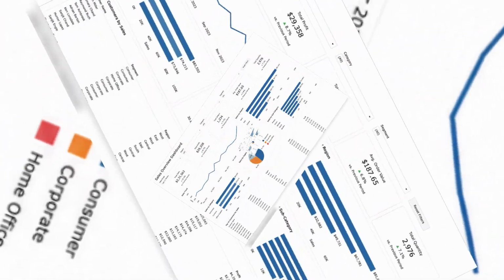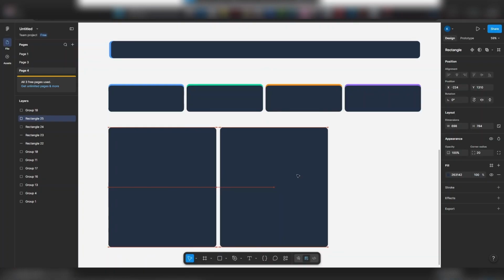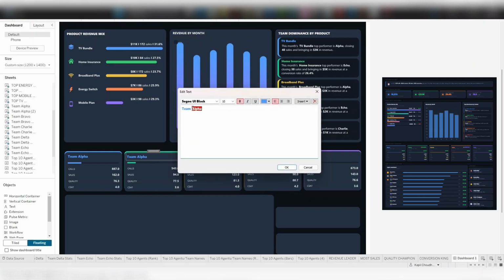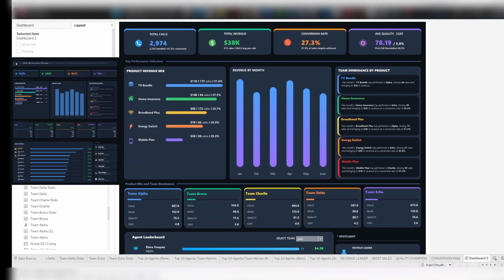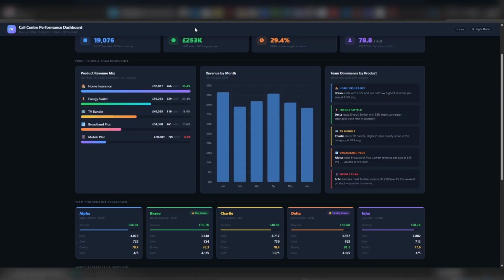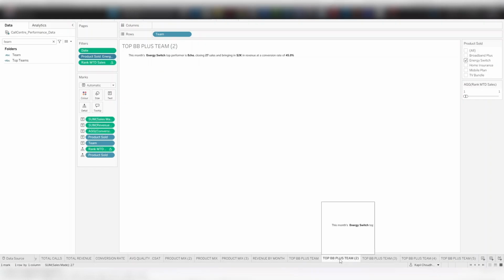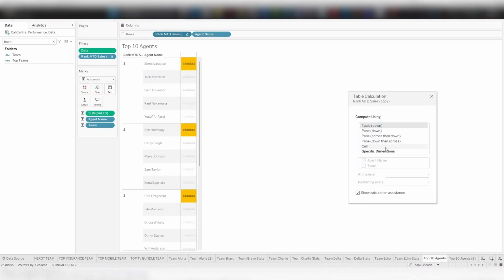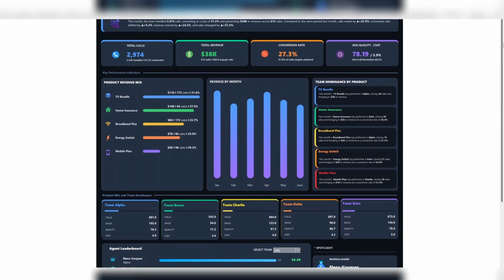🎨 Steal Professional Tableau Dashboard Designs With AI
Claude AI turned a blank canvas into a premium Tableau dashboard in under 10 minutes. Here's the exact workflow.

Most Tableau dashboards look like they were built in 2015. White backgrounds, default fonts, boring bar charts. If you've ever sent a dashboard to a stakeholder and felt embarrassed by how it looked — this video is for you.

In this tutorial, I show you how to use Claude AI as a dashboard designer — generating a fully custom dark-mode UI concept from a two-line prompt — then rebuild that design inside Tableau from scratch. No design degree. No expensive tools. Just a smarter workflow.

You'll see exactly how AI removes the hardest part of dashboard building: the design thinking. Then I walk you through replicating every element — rounded charts, custom KPI cards, dynamic AI-generated tooltips, and a layout that looks like it came out of a $10K SaaS product.

🔗Interactive Dashboard (Free)
Explore and download the dashboard shown in this video:

(Click "Full Screen" on Tableau Public for the best experience)

What You'll Learn:

→ How to use Claude AI to generate premium dashboard UI concepts instantly
→ How to build custom dark-mode layouts in Tableau without a designer
→ The dual-axis rounded bar chart trick most Tableau developers don't know
→ How to write dynamic, data-driven executive summaries using AI-generated logic
→ How to make your dashboards look like enterprise SaaS products — not spreadsheets

📌 Chapters

0:00 — Why Default Tableau Dashboards Are Killing Your Credibility
0:03 — The Final Dashboard Reveal (Dark Mode SaaS UI in Tableau)
0:13 — How to Generate a Dashboard Prototype with Claude AI (2-Line Prompt)
0:20 — Reviewing the AI Concept: Mapping Layout & Container Strategy
0:30 — Building the Dark Mode Skeleton in Figma (Rounded Edges + Icons)
1:12 — The Transparent Layer Secret: Combining 3 Sheets Into 1 UI Card
1:35 — Designing Clean Horizontal Revenue Mix Bar Charts
2:06 — Colour Matching: Capturing Exact Hex Codes From Your AI Prototype
2:54 — KPI Section Layout: Whitespace, Text Hierarchy & Grid Alignment
3:40 — Where to Find Free Premium Icons for Tableau Dashboards (Flaticon)
4:00 — Setting Up Parameters & MTD Calculations for Dynamic Text
4:36 — Using Claude AI to Write Complex Nested Logic Instantly
4:54 — Deploying AI-Generated Summaries That Update With Live Data
5:10 — The Dual-Axis Rounded Column Chart Hack (AVG(0) Trick)
5:41 — Removing Visual Noise: Gridlines, Borders & Colour Shading
6:14 — Building Multi-Metric Layout Cards (Team Performance Section)
7:06 — Minimalist Horizontal Progress Bars for Target Tracking
7:43 — Table Calculations for Agent Ranking Logic
8:39 — Global Filter Actions Across Hidden Dashboard Rows
8:54 — Final Thoughts + What to Build Next

🔔 New to the channel? I post Tableau tutorials, AI-powered workflows, and dashboard design tips every week.

💬 Drop a comment — what's the hardest part of dashboard design for you right now? I read every reply.